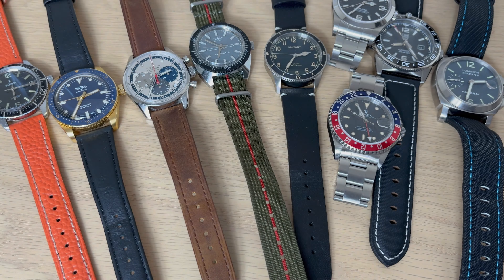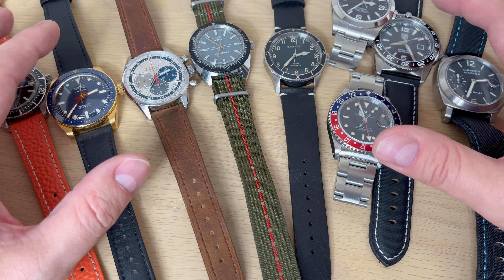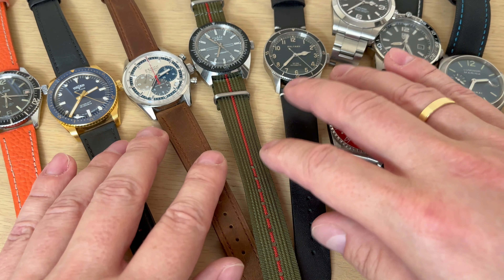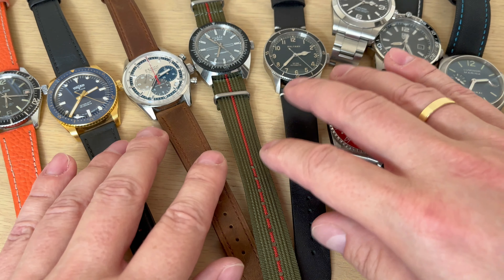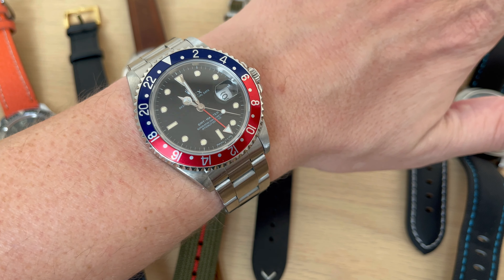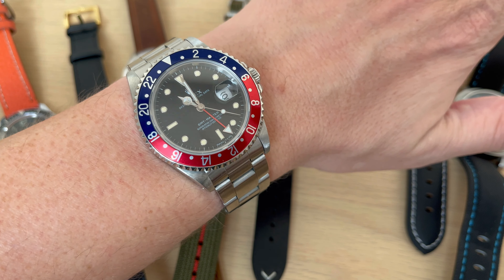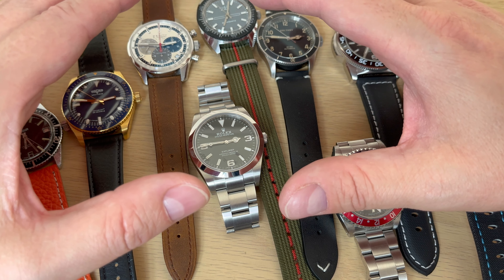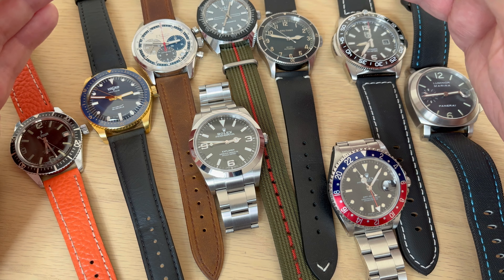Size Matters & Watches Deceive You | I Found My Perfect Watch Size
Is 38mm the right size, is 40mm the sweet spot or should a watch be 44mm? Size matters and specifications can decieve you. In this video I compare watch sizes and explain how I found my size sweet spot.